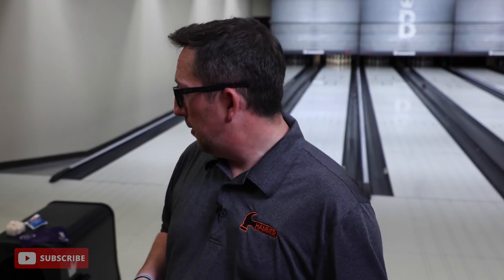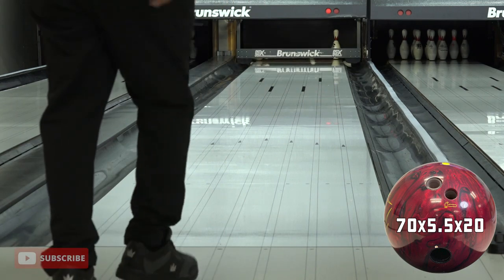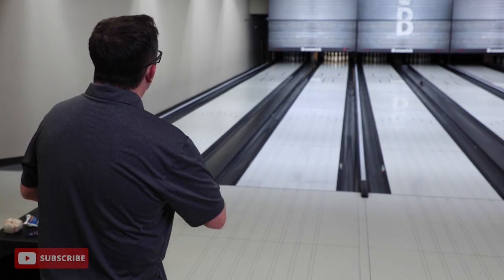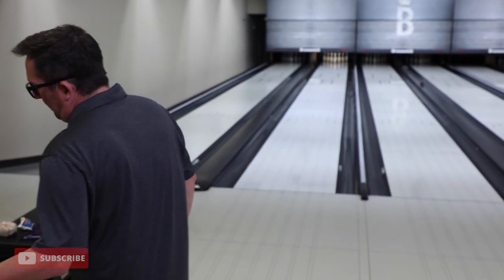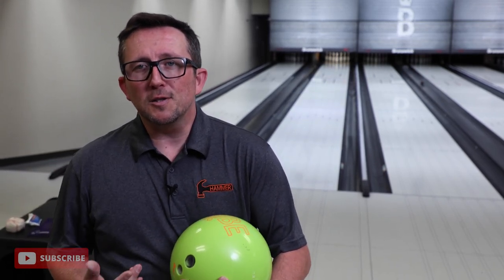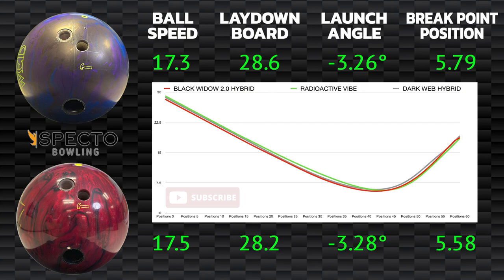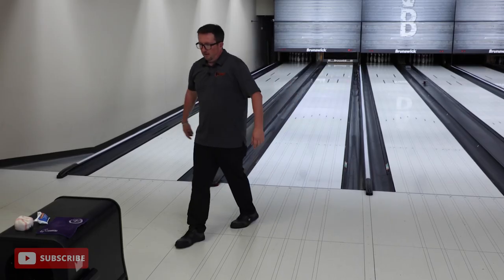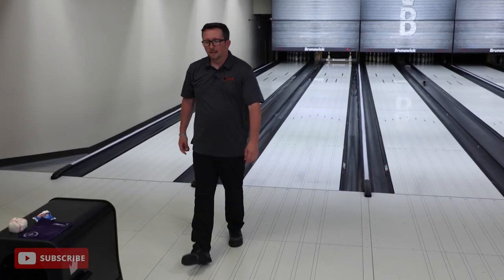Building Your BEST 3 Ball Hammer Arsenal | SPECTO Data | BrunsNick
Different kind of video talking about building an arsenal to complement each other so that you can strike from every angle as the lanes transition from fresh oil to burn! Hope the thought process and SPECTO data help show why it's important to pick bowling balls that will match your game, the conditions you bowl on and the parts of the lane you typically play.

Once again, apologies for the weird camera issues!

Ball Speed - Speed measured off the hand.